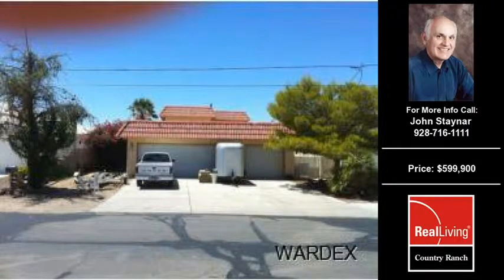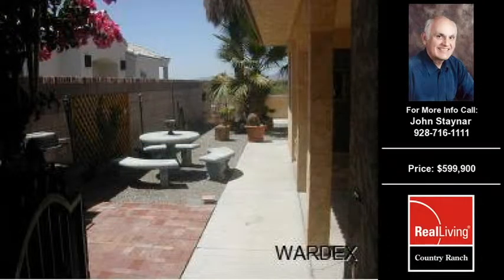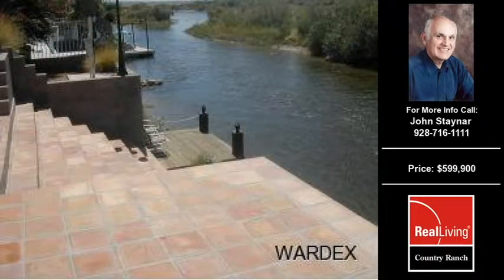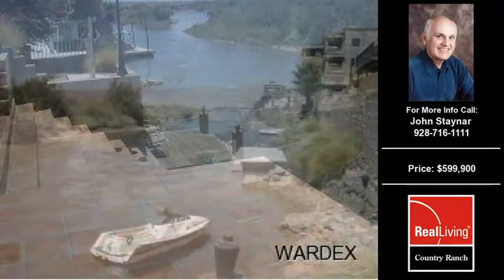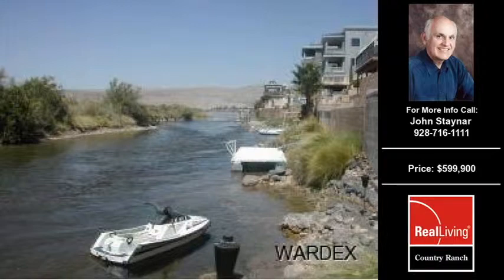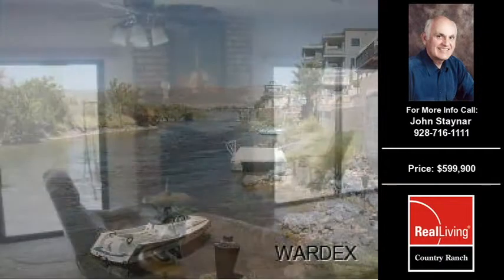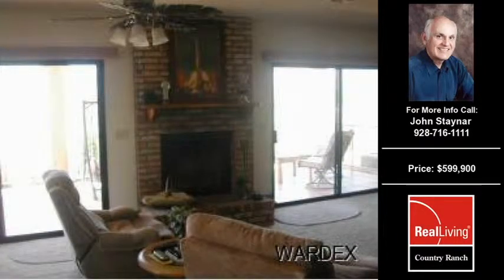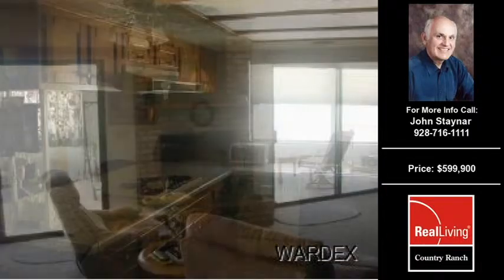Homes For Sale Bullhead City Ar $599900 2252-SqFt 3-Bdrms 2-Full Baths on .14 Acre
This video contains information on one of our Bullhead City, Ar Homes for sale.
Listing Address: 2593 CAMINO DEL RIO  Bullhead City, Ar 86442
Property Type: Residential
Price: 599,900
Agent Name: John Staynar

Agency: Real Living Country Ranch

Property Information:
Building Square Feet: 2,252
Bedrooms: 3
Bathrooms Full: 2
Bathrooms Half: 0
Year Built: 1986

Description: Protected spot on river with great views from living area and master bedroom..

If you are looking to purchase a home in Bullhead City, Ar you can visit our to view all listed homes and real estate for sale in Bullhead City, Ar

If you are thinking about buying or selling a home or property in Bullhead City, Ar give John Staynar a call at  for a free no obligation consultation.

Our Real Estate brokers offer years of experience helping home buyers and sellers in Bullhead City, Ar and our market area.